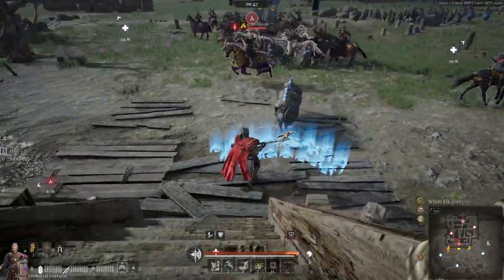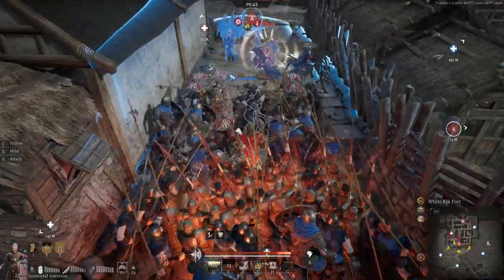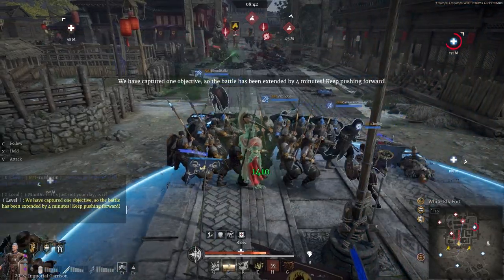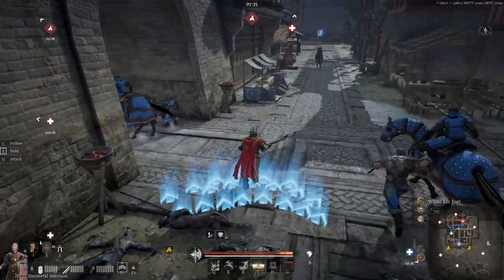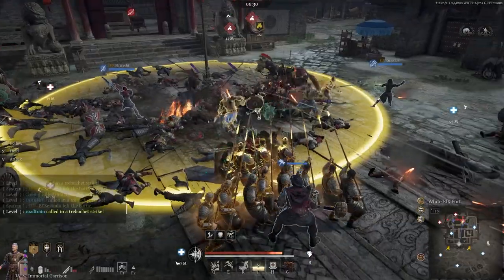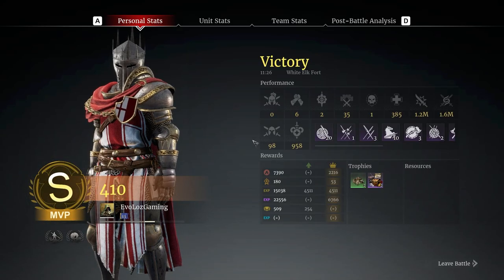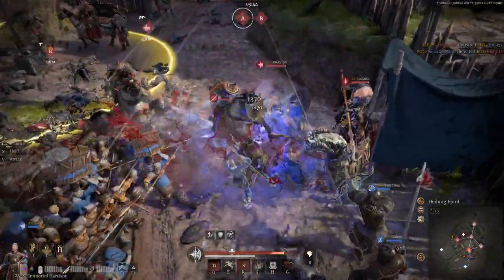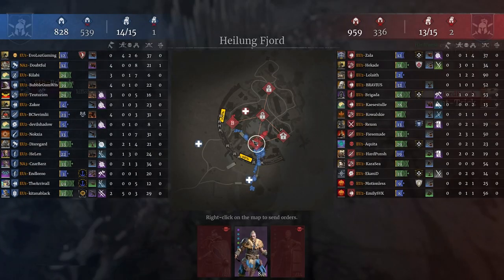Finally ENJOYING The Greyhairs? - Conqueror's Blade Gameplay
So we are back with some more Conqueror's Blade as we get stuck into the Greyhairs a unit that I've been meaning to revisit for absolutely ages but have somehow never gotten around to using much again. I've also felt these guys are a very 'meta' unit but somehow I've never really gotten them to work well for me but after testing a few strategies I've been really enjoying them this time around :-)